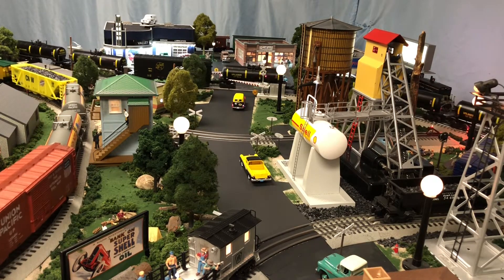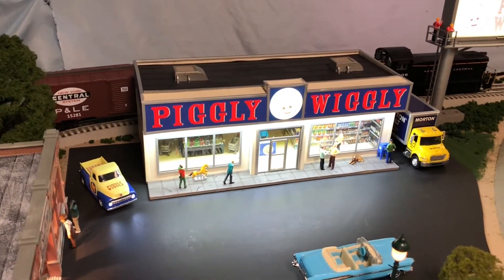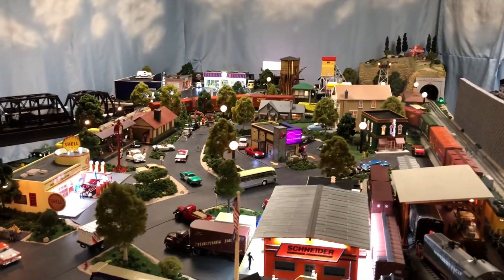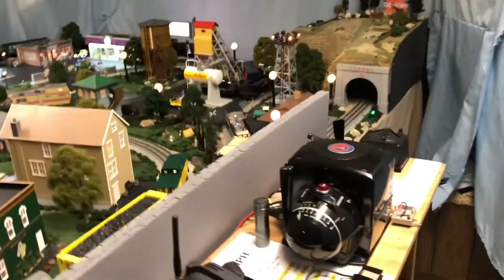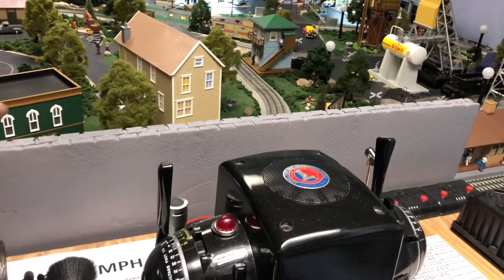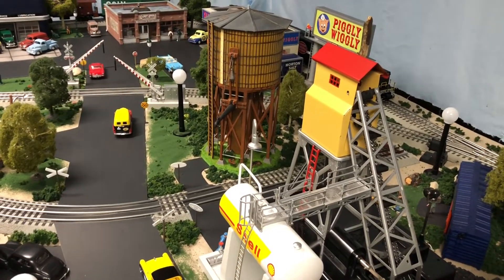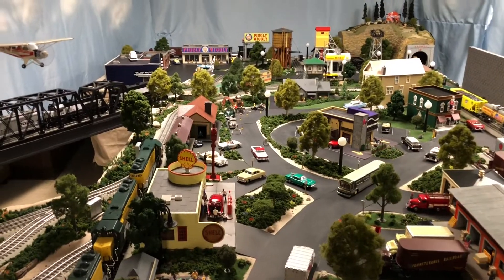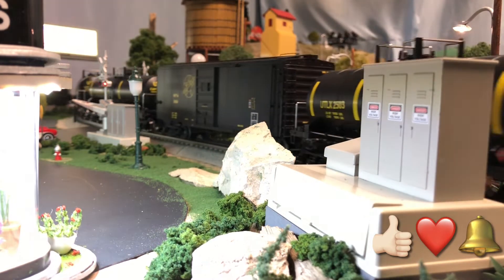Mark's Lionel Trains Layout Final Renovation March 2022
It's been a long three weeks and I'm very happy with the Renovation. Much like my BIG renovation video last March 2021 I'm very glad it is done and I can get back to normal. Thank you very much for watching.! Mark 😊